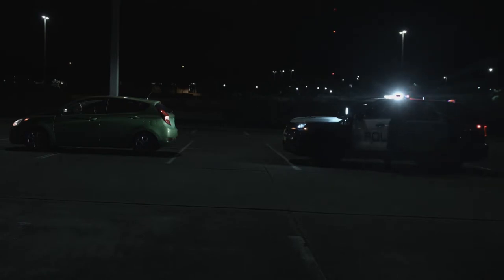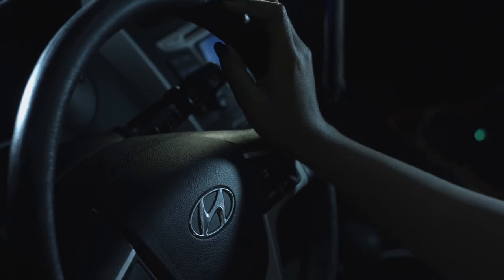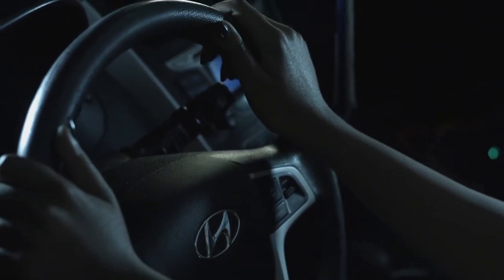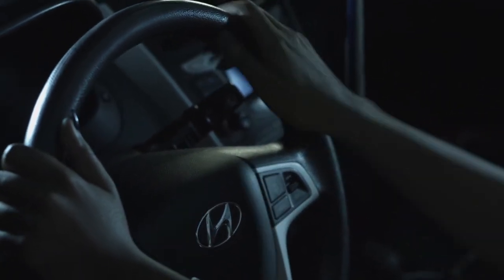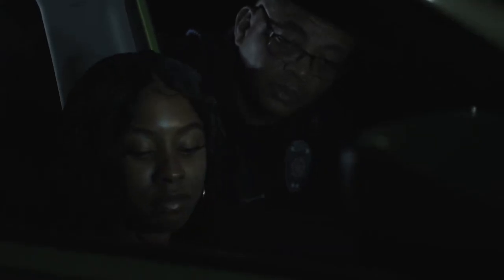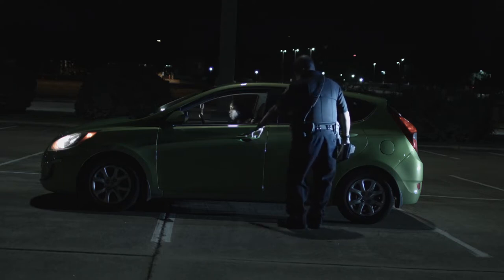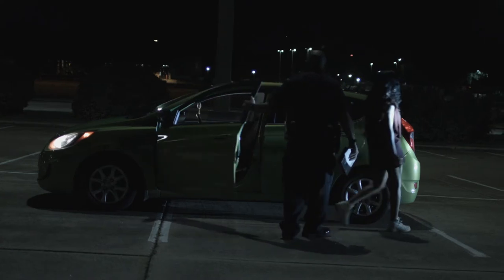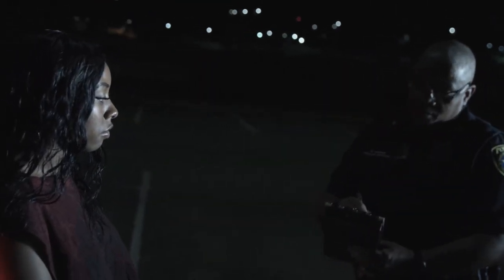PSA Night Traffic Stop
Directed By Marshayla Thomas

Director of Photography: Bobby Etheridge